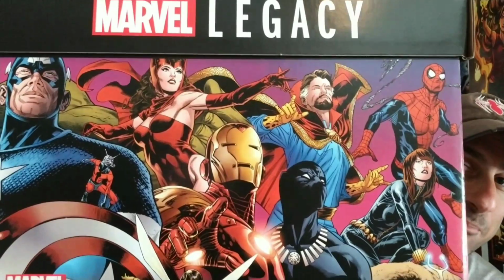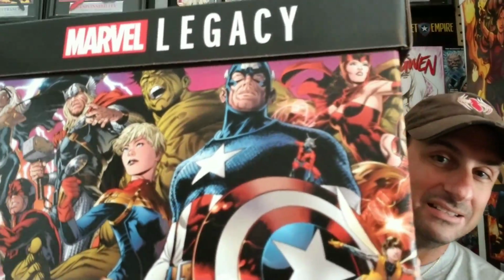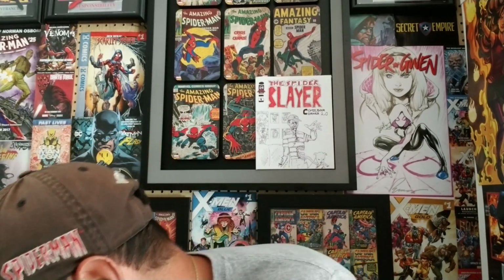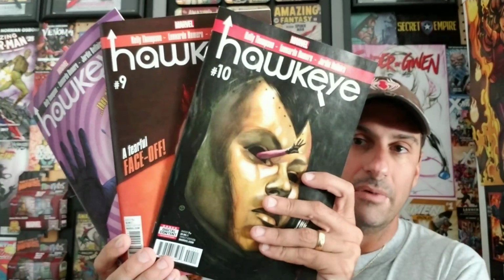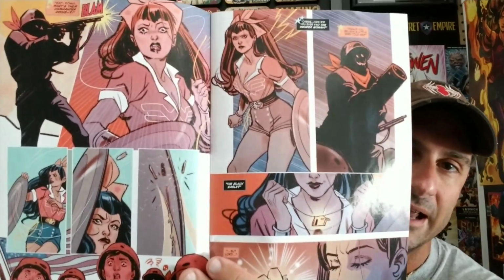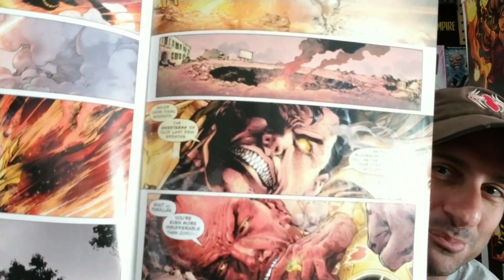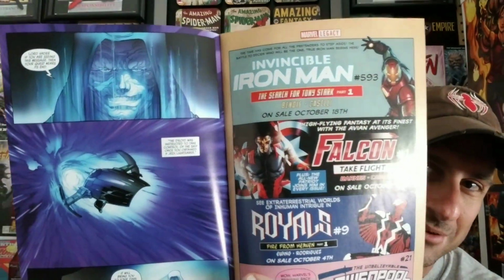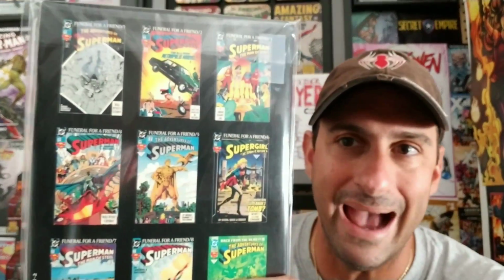Spider-Slayer's Haul #282"Hoping for the best, preparing for the worst!"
Welcome to Spider-Slayer's Haul #282 this is the video series where each week I show you which comic books I picked up at the comic book store.